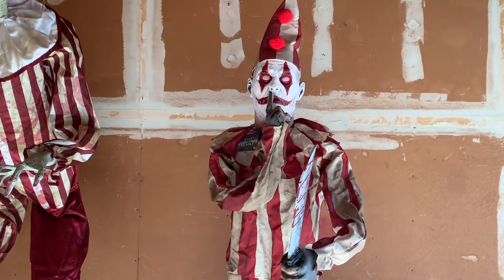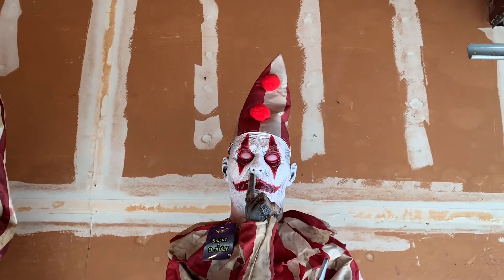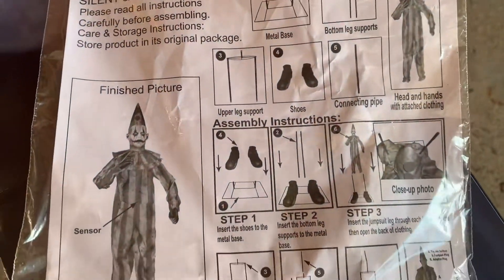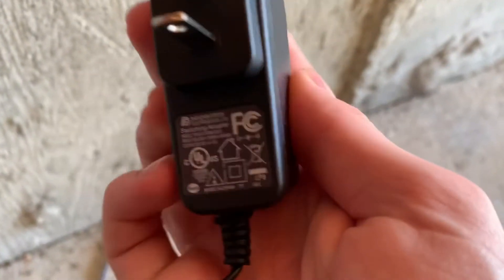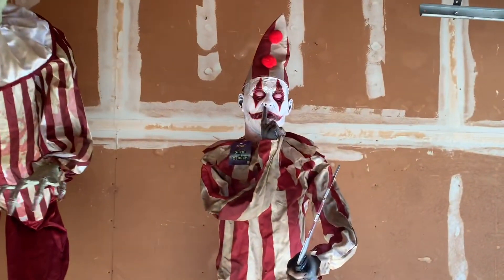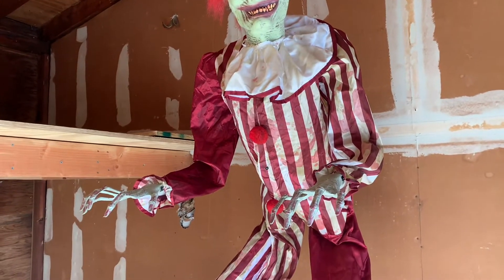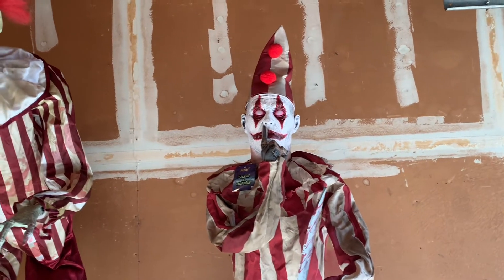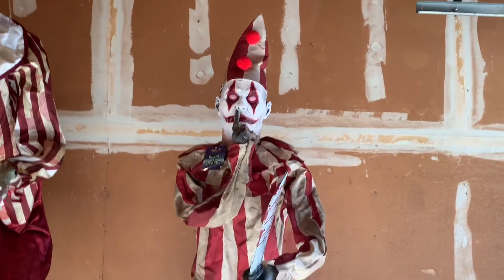Silent and deadly clown review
Silent and deadly clown review. I figured out he is actually made by tailuxe artware not forum novelties sooo.